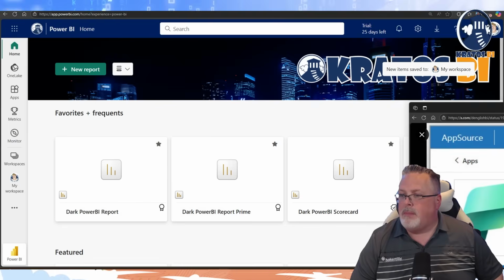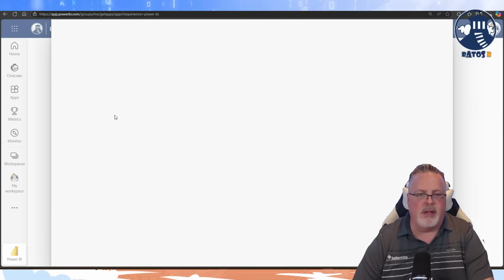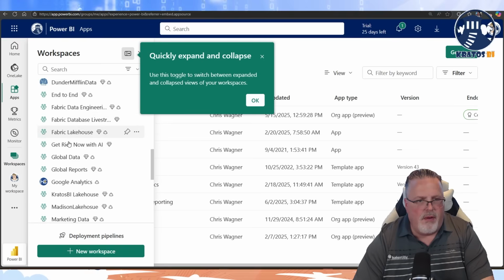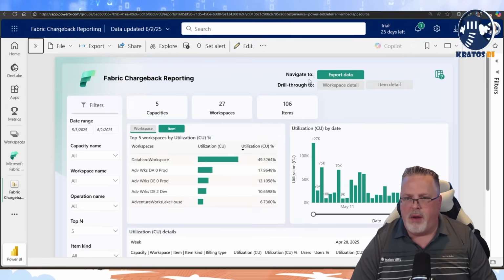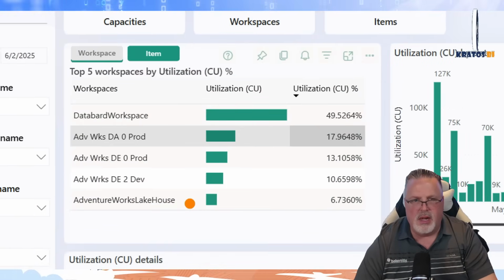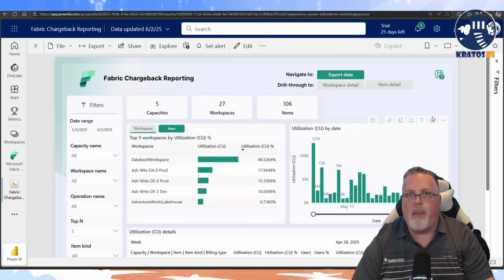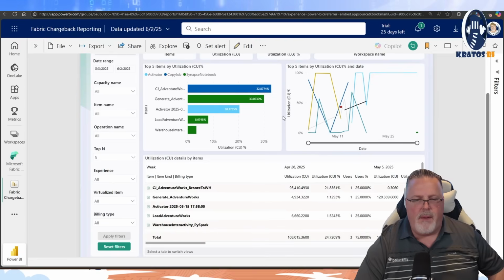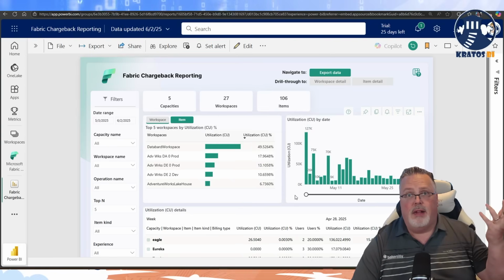First Look at Microsoft Fabric Chargeback Reporting | Install, Refresh & Report Tour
Step into the world of cost transparency and optimization in Microsoft Fabric! In this first-look video, we explore the Fabric Chargeback Reporting app—a game-changing solution for tracking and understanding your organization's Fabric spend.

🚀 What you’ll see:
✅ How to install the Chargeback Reporting app
🔄 How to configure and refresh your data
📊 A guided walkthrough of the report pages and insights
📈 Tips for identifying cost drivers and improving efficiency

This report helps data engineers, admins, and leaders keep budgets on track and maximize ROI from your Fabric investment. Whether you're just getting started or looking to enhance your governance strategy, this video will give you the practical steps and context you need.

👑 Presented by Chris Wagner from Kratos BI – Home of the Data gods.

🔗 Download the Chargeback App: [Insert AppSource or Fabric link]